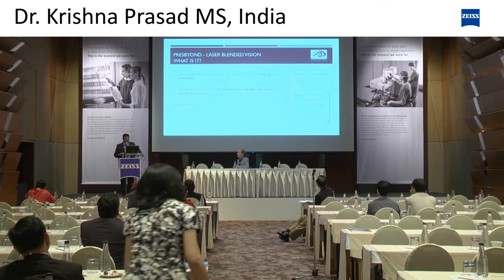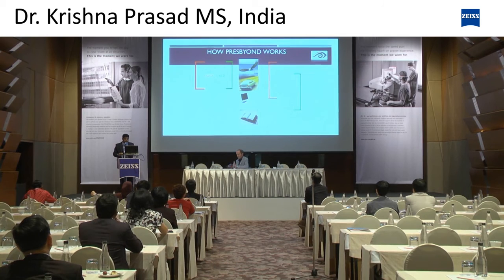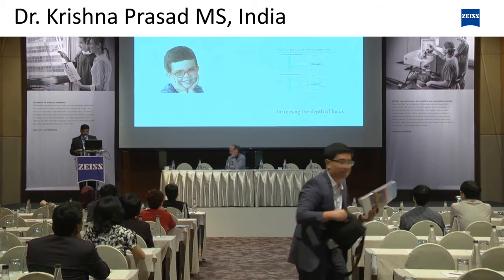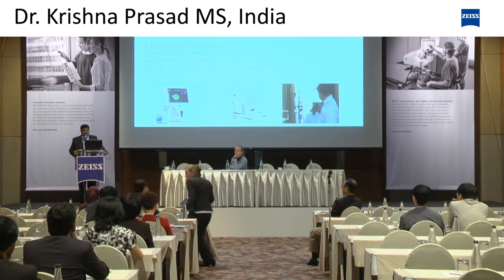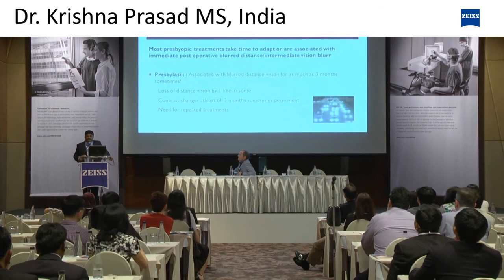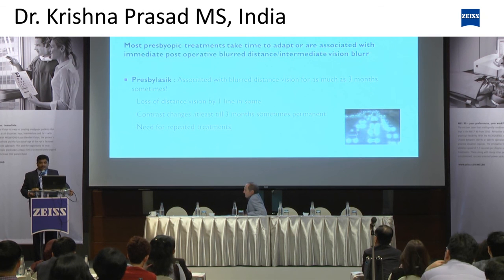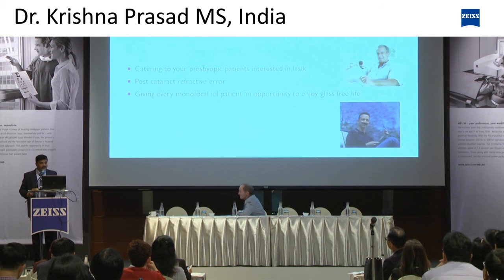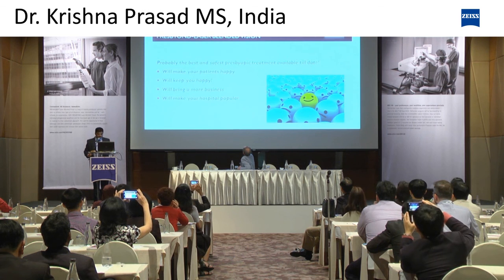Dr. Krishnnaprasad Kudlu Speech